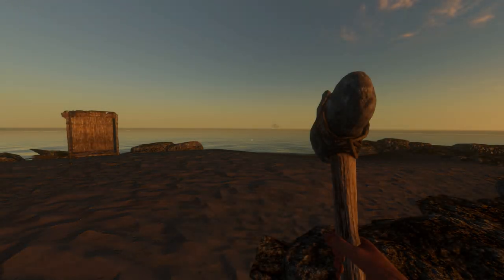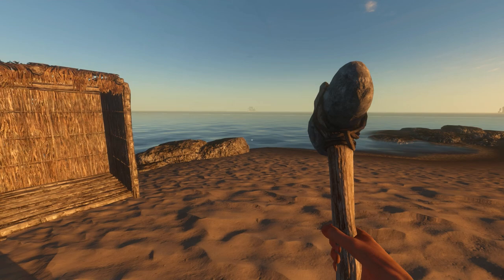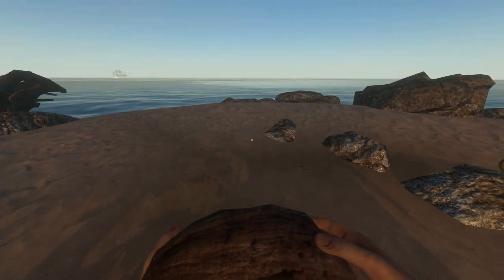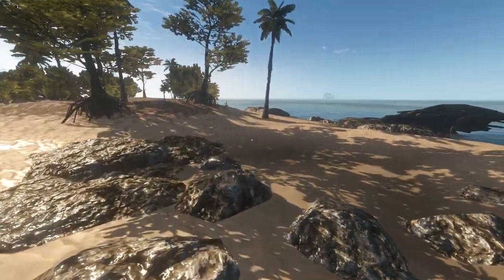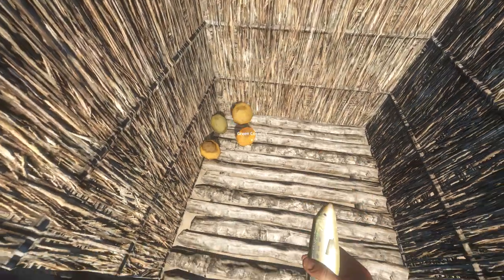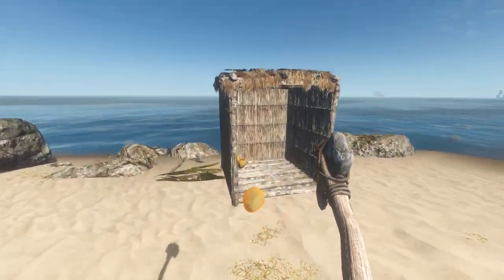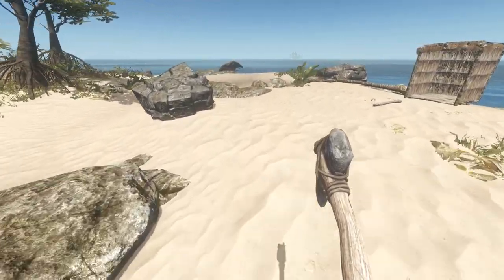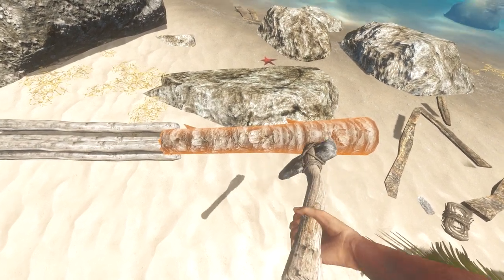Stranded Deep Gameplay Part 5 - Spear Fishing + Cooking!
Welcome to Stranded Deep! Stranded Deep is a survival game set in a randomly generated chain of islands. After having crashed your plane amongst these islands, it is your goal to do what you must in order to survive as you traverse these islands and the open sea, a sea filled with your new worst nightmare, Sharks. In Part 5 of Stranded Deep, we go out to spear-fish for some food and make sure our tummy is full! What better way to do that than cook the food we catch as well :)

What is Stranded Deep?

Current

Infinite Procedurally-generated World - Explore Pacific islands, reefs, and bottomless ocean trenches filled with detailed biomes.
No two worlds are the same, even share your world seed!
Hunting and fishing - Spear small animals in the shallows or risk the depths with a spear gun in search of larger meals. Starve an island of resources or maintain and manage its growth.

Development (Down-the-line)

The things we want and things we know you want!
Dealing with bugs -A lot of effort has been put into making sure your Stranded Deep experience is as bug free as possible, however the game is in an Early Access stage of development, so there will be bugs. We will be doing our best to squish them.
Performance - Optimizing performance is an important ongoing process that will continue through the Early Access period.
Island and Terrain Variety - Creating more unique biomes and biome parameters for different procedural generations.
More Wildlife - Incorporating more fish and shark species and more interesting island wildlife like birds, snakes and lizards.
An End-game Scenario - Making it possible to complete a series of optional tasks and progress through the world in an attempt to be rescued.
Co-operative Gameplay - Where you can band together as a team of misfits and ration your supplies or eliminate each other one by one.
Multiplayer - Fun multiplayer game modes like raft wars, fishing challenges, rescue objectives, island vs island, etc.
Improved User Interface - All of the in-game UI is temporary and will be replaced with a more fitting theme.
Occulus Rift Support
Controller Support
Much more!